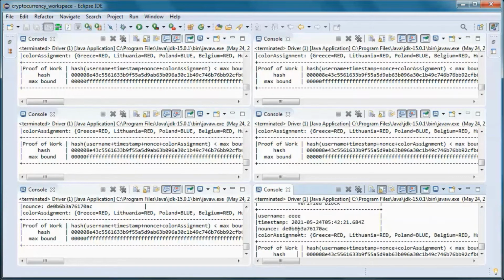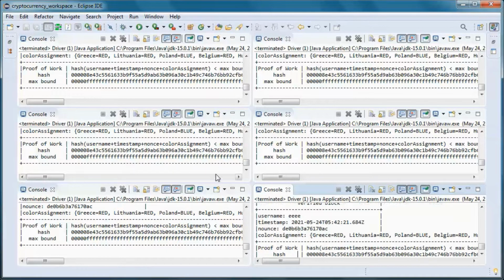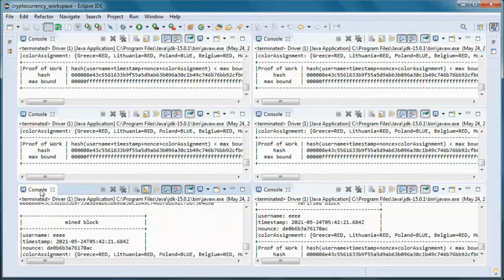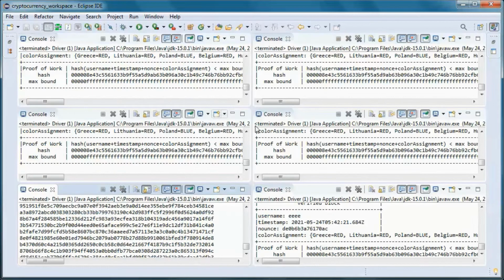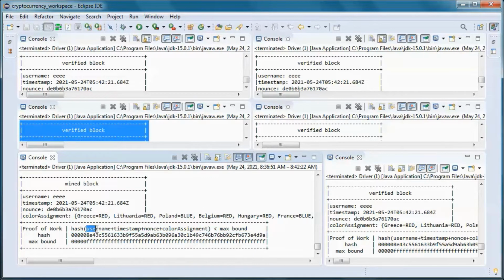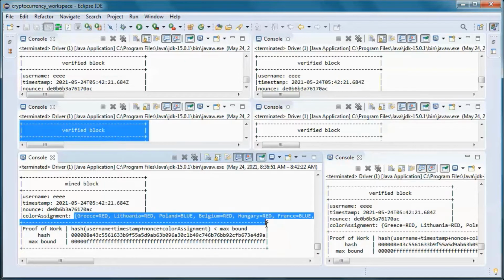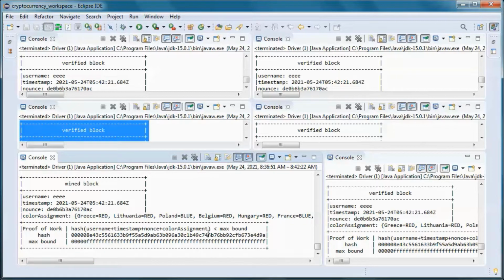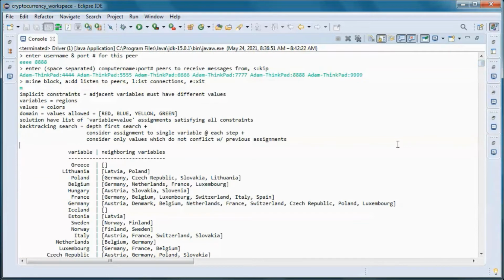Cryptocurrency 04 (experimental) - CSP Map Coloring Proof of Work + P2P + JAVA (public version)